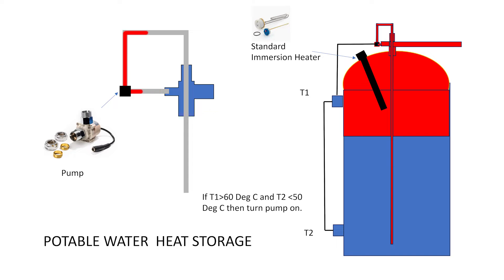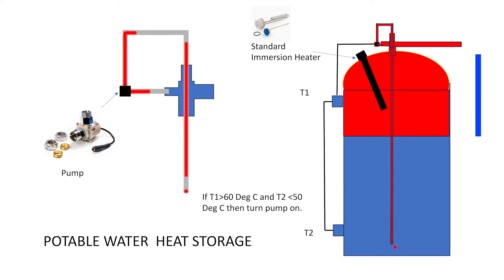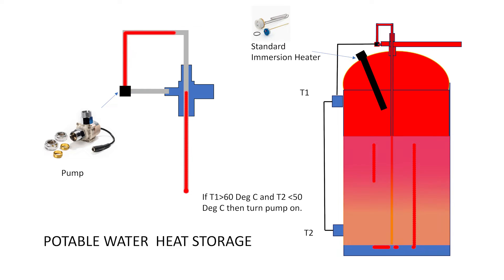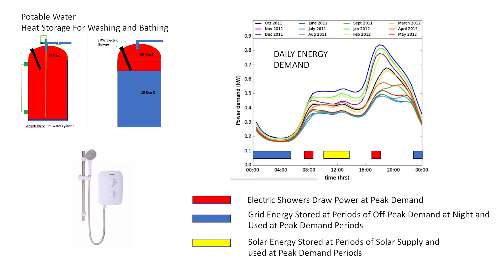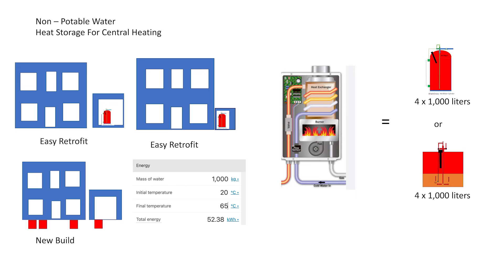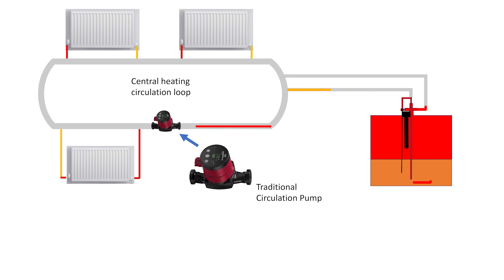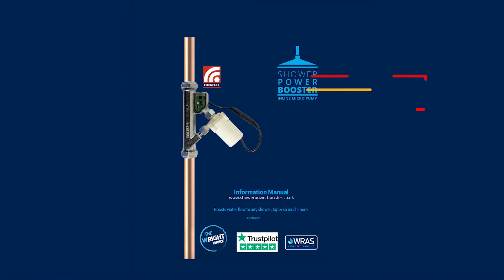Energy Storage Device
This is a retrofit device stores surplus wind turbine energy at night which allows electric grid stabilisation by creating a potable water heat store in existing homes . Fitted to your existing tank it allows customers to store enough hot water for multiple showers and baths instead of one or two and to take advantage of surplus cheap off peak electricity. You can also store energy you might produce yourself. This will reduce reliance on oil and gas usage in existing homes.
Together with our Radiator Flow Boosters and adding additional tanks we can eliminate or reduce gas and oil usage in existing homes. We can avoid the need for oil and gas boilers for central heating in new builds and store up to 3 days of hot water for washing and bathing.
The heat store devices will manufactured in the UK and be available for sale in March 2024. You can visit showerpowerbooster.co.uk to register an interest to buy your stratification devices or buy radiator flow boosters now.